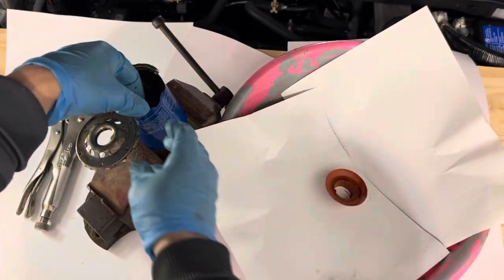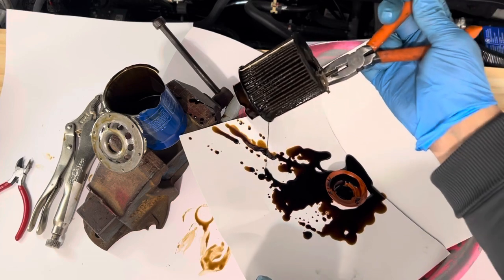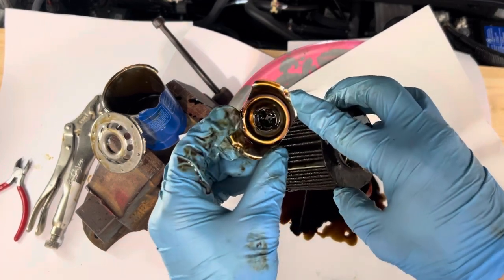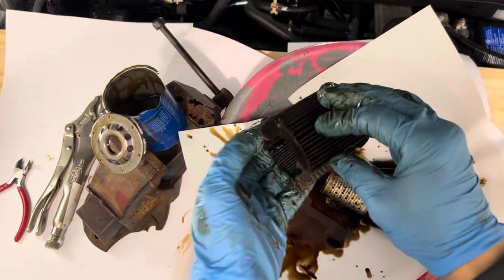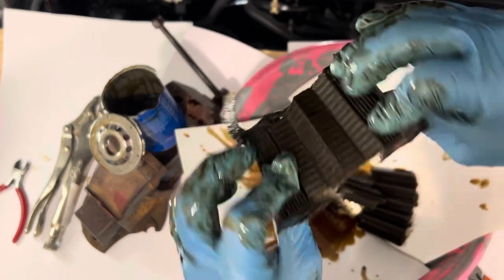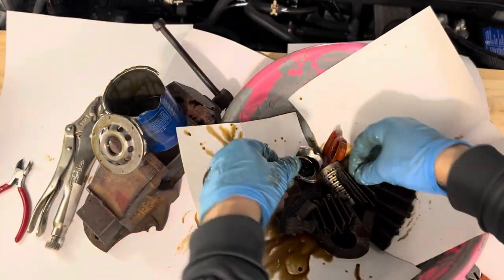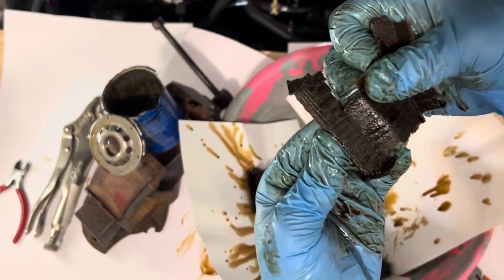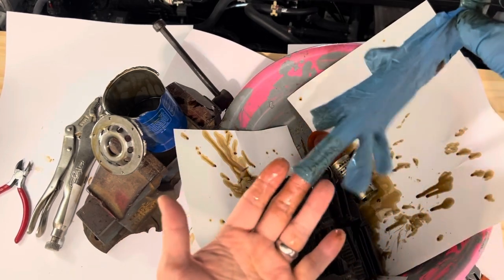Inside the Honda CR-V 1.5t Oem Oil Filter with 6000km. Dissected.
Here’s a look inside my 6000km dirty OEM Honda oil filter (made in USA).

Also reviewed notes on oil dilution mitigation.

Keep it up and I’ll keep on making videos for you guys! Cheers!